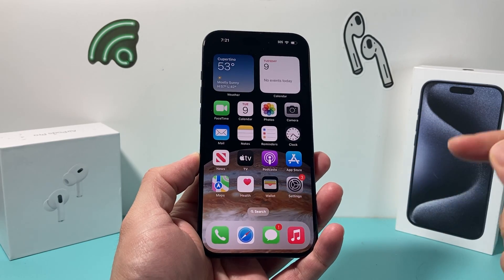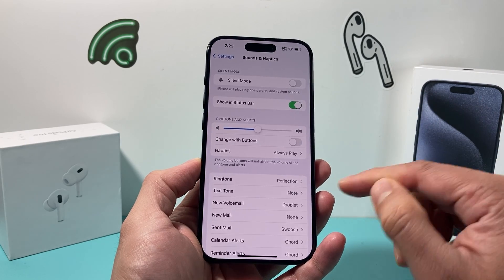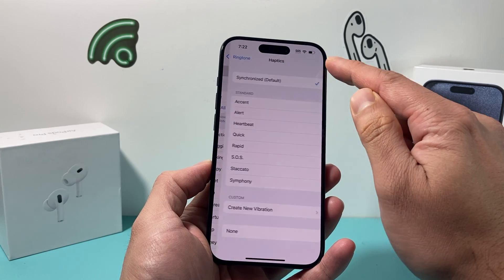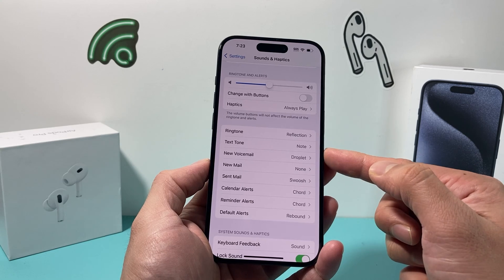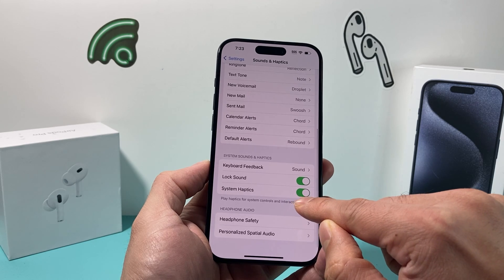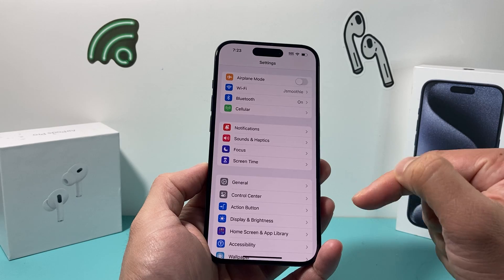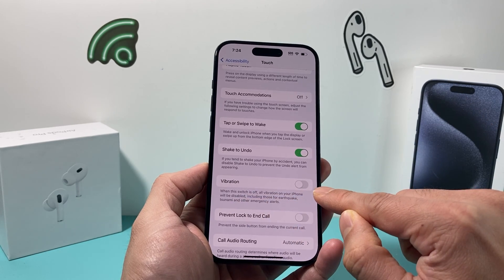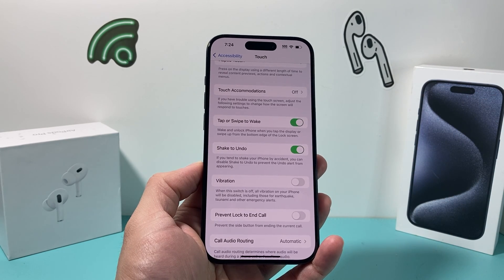How to Turn Off Vibration on iPhone (2024)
Are you looking to turn off some or all vibrations on your iPhone? In this iPhone video we show you how to turn off custom vibration and all vibrations on your iPhone on the latest iOS 17 update.